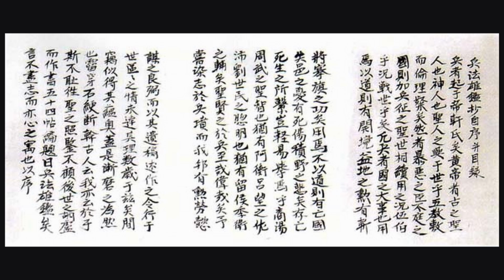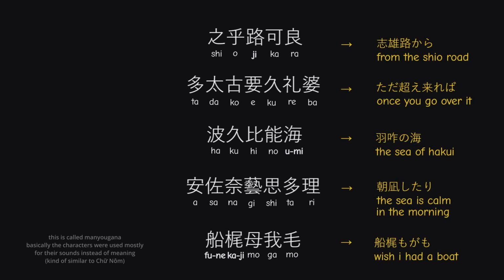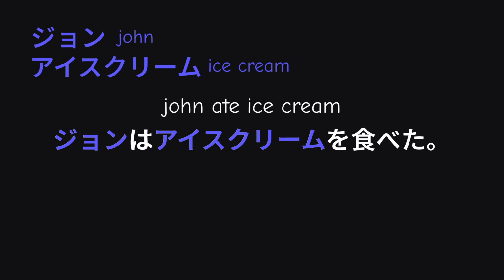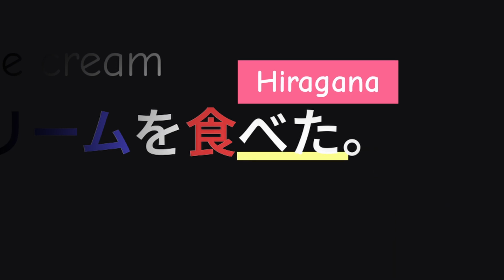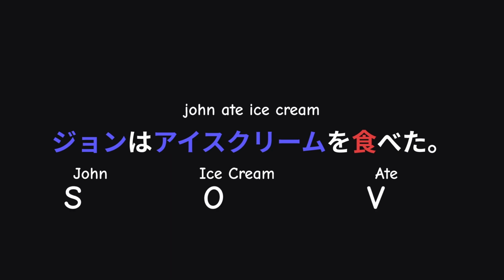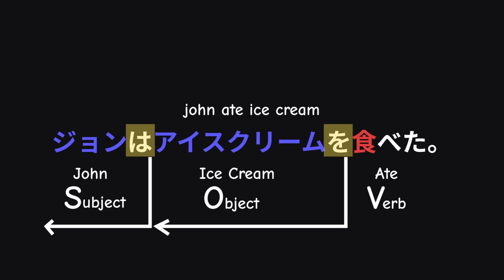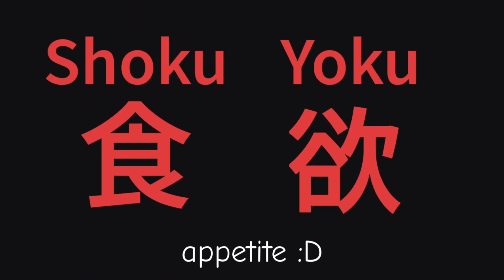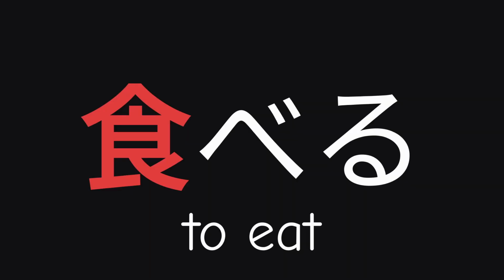Japanese In A Nutshell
do not ask a man: his age a woman: her salary keit: where explosion outro
(i forgor💀)

◇ SOCIALS:
inactive now,, but soon…? :p

◇ WHAT I USE TO MAKE VIDEOS:
- Davinci Resolve (to edit)
- Figma (friendship ended with Google Slides, now Figma is my best friend)